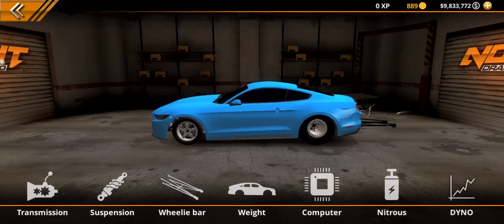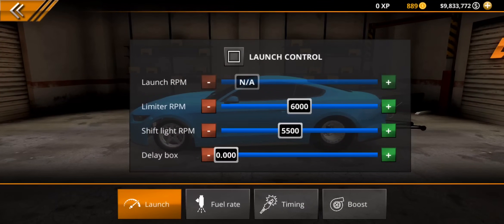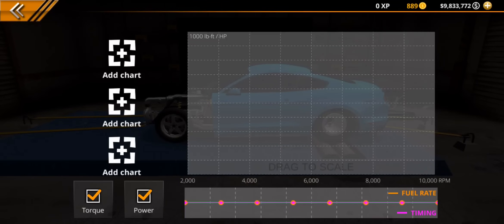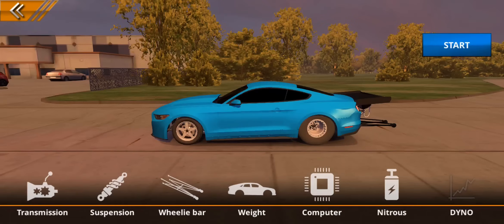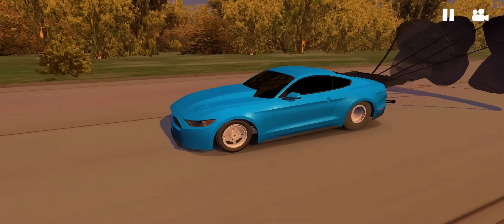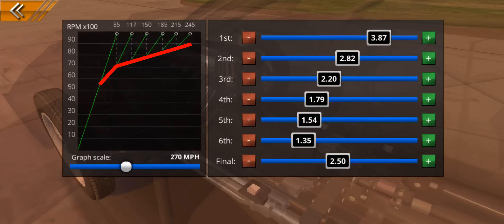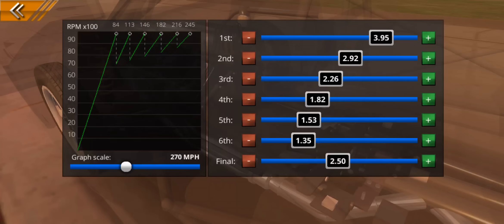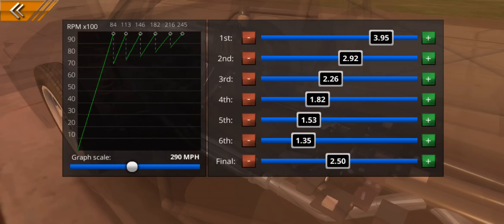How To Tune Transmission (Gears) Tutorial | No Limit Drag Racing 2.0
Guide on how to tune your transmission (gears) in No Limit Drag Racing 2.0.